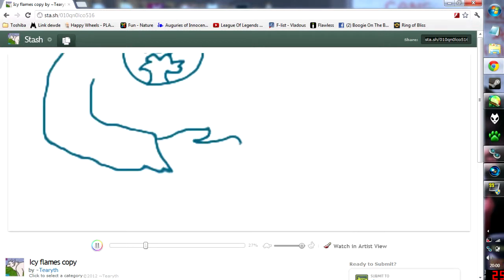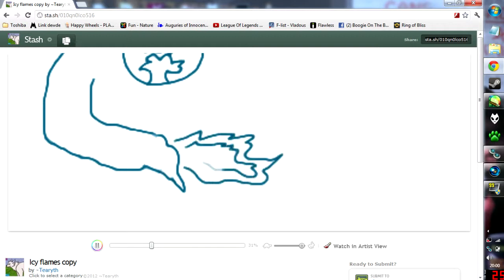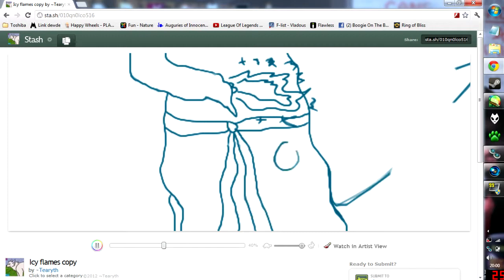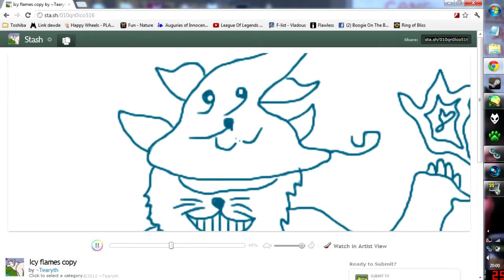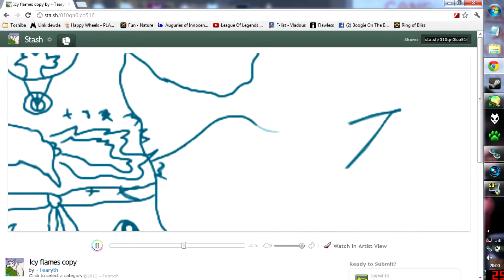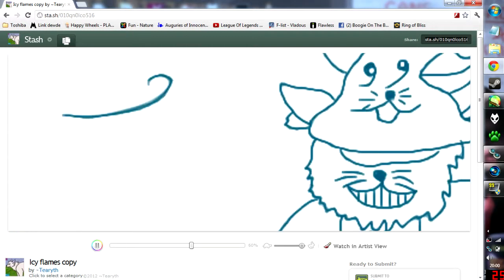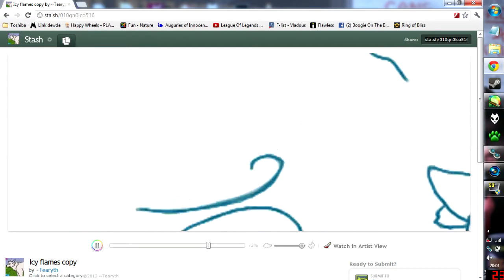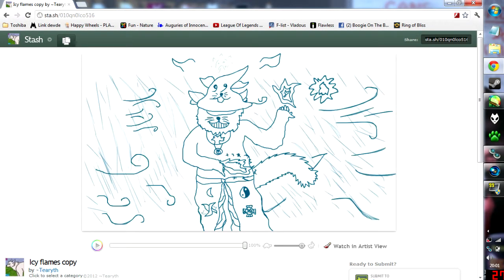Fiery flaming icy thing of storm and water with the rain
and the things with the falling and the cold and other suchly stuff.